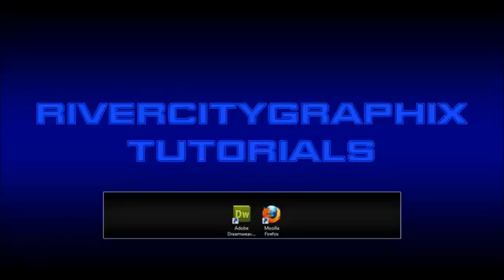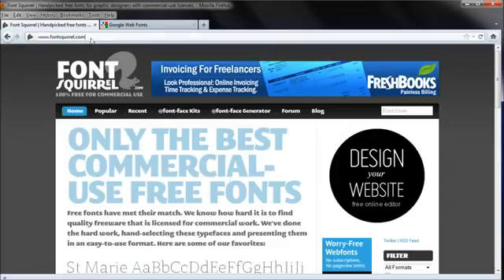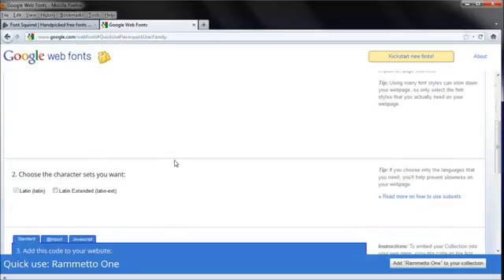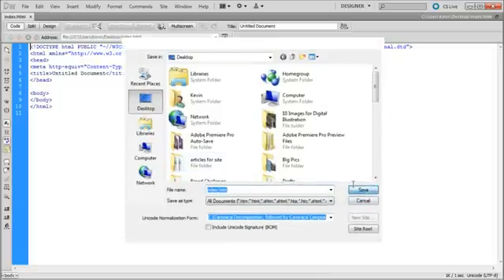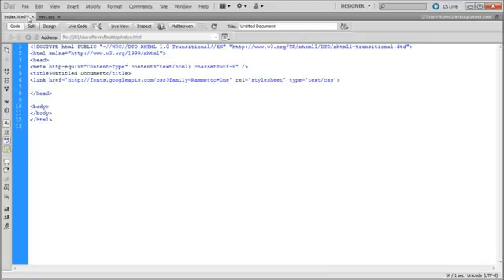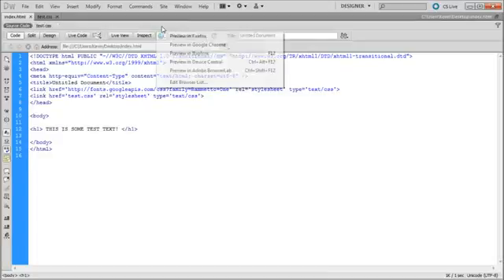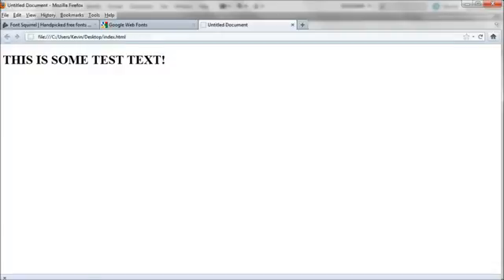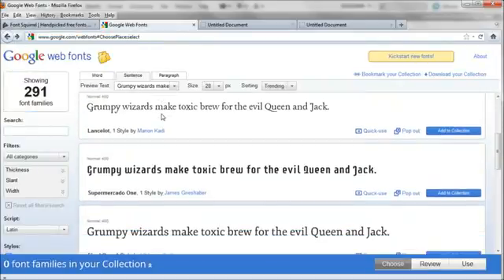Dreamweaver Tutorial Use Non Default Web Fonts @fonts HD